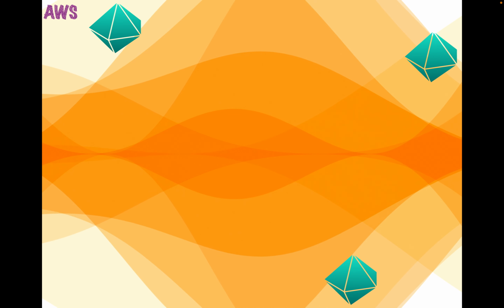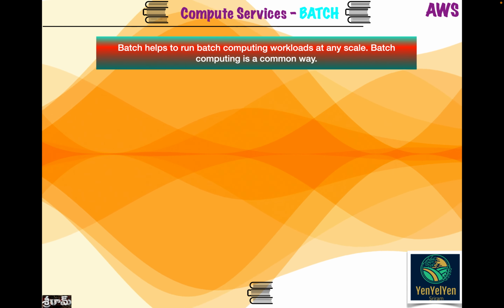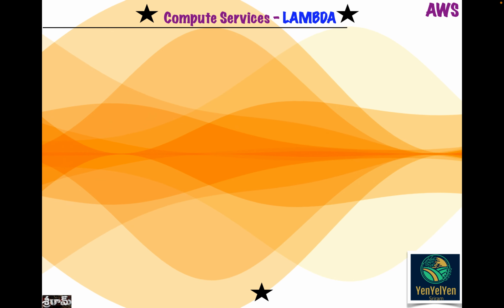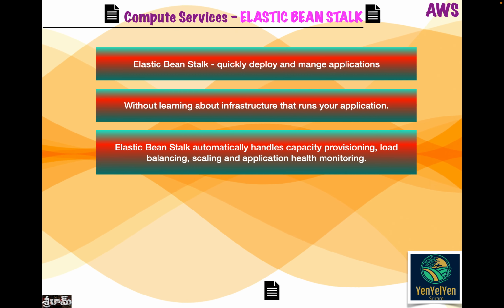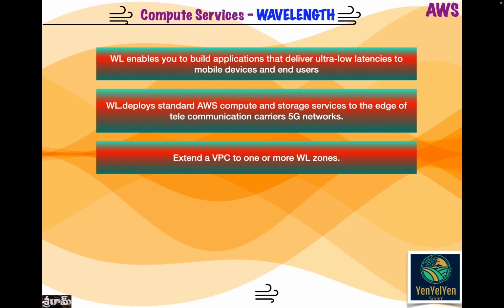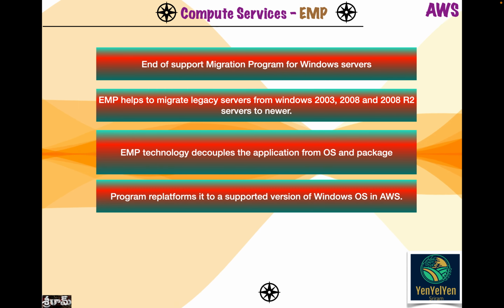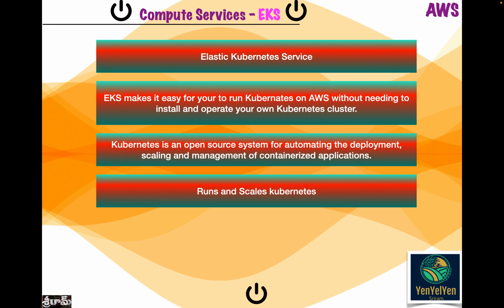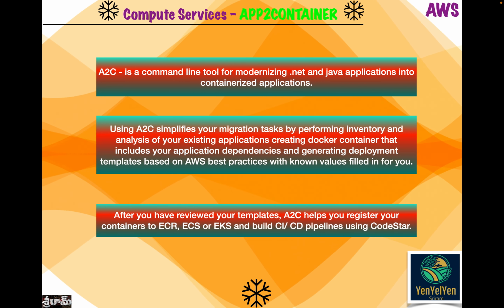AWS Compute Services